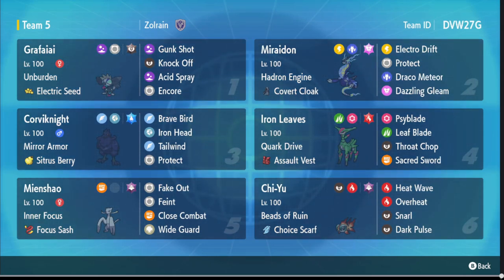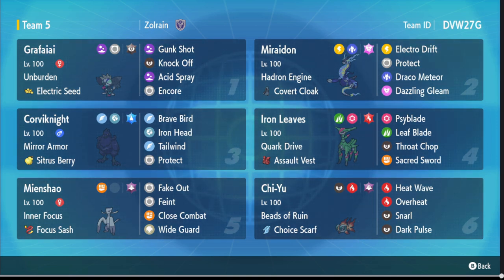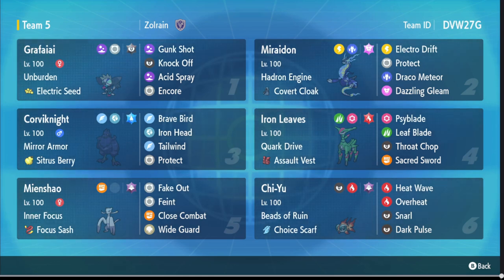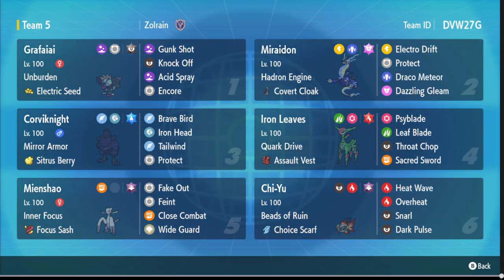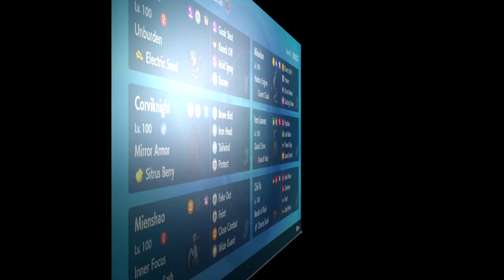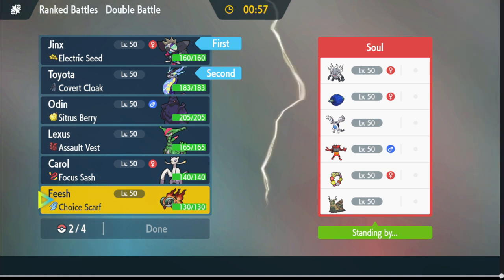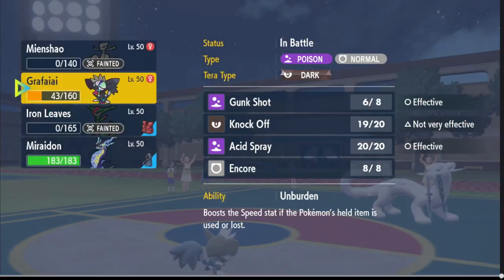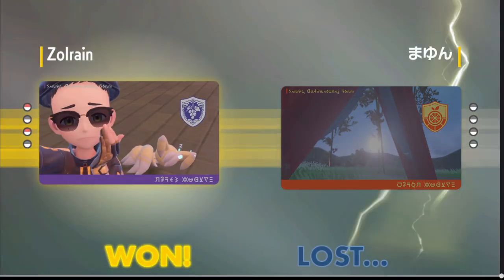Grafaiai isn't just great support but can surprise OHKO some mons! - Pokemon Scarlet and Violet VGC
Graffy just vibing on her bike.

Timestamps:
Intro: 0:00
Battle 1: 3:59
Battle 2: 16:51
Battle 3: 25:27
Outro:  34:57

Rental code: DVW27G